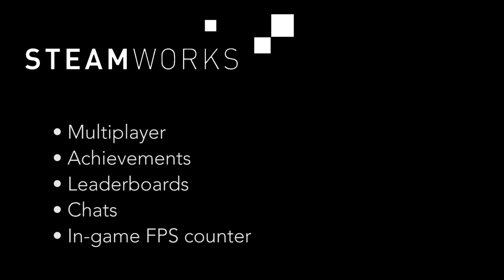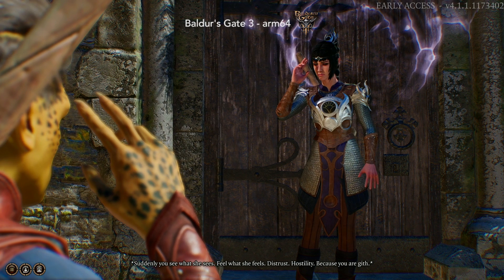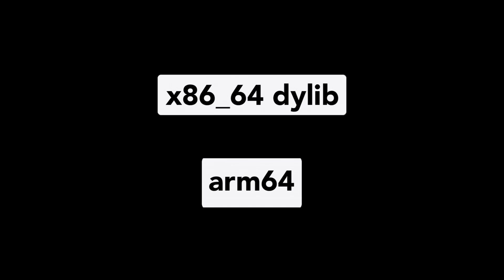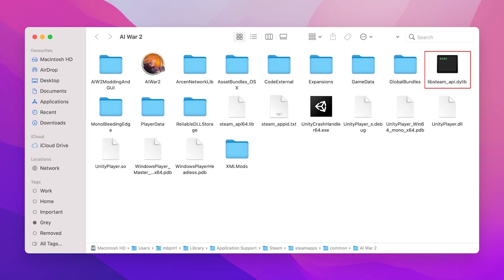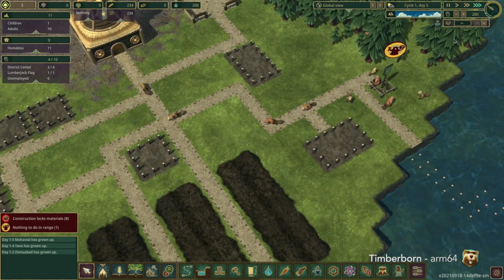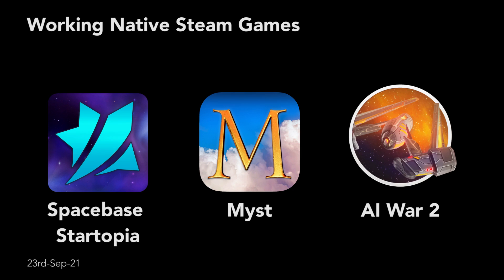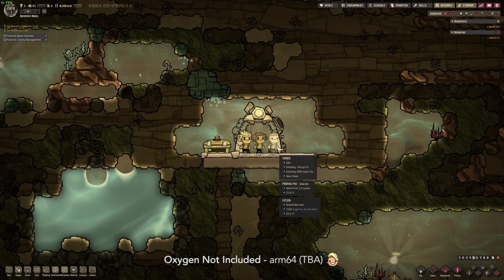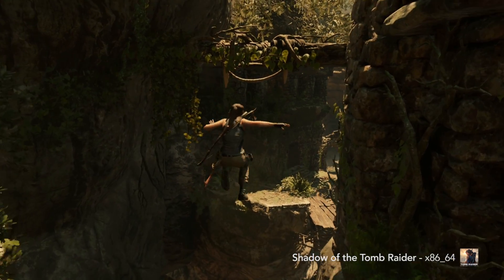Apple M1 - Testing Steam's ARM Updates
Valve have updated Steamworks on M1, allowing developers to finally ship their native Apple silicon (arm61) games to Steam... Let's discuss how it works!